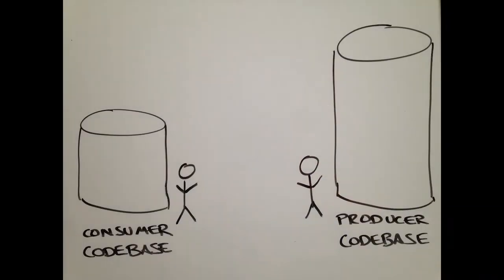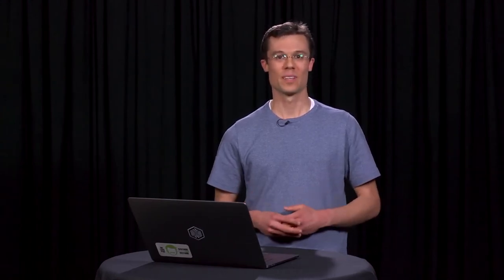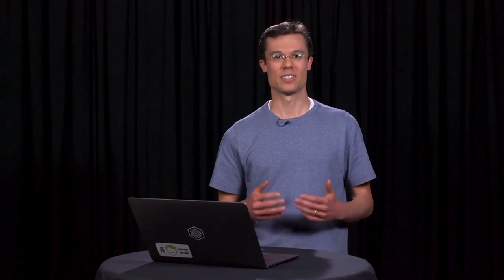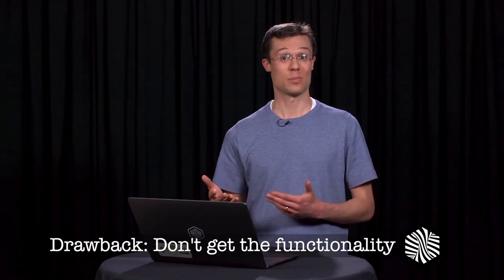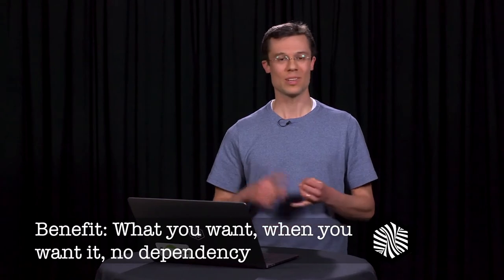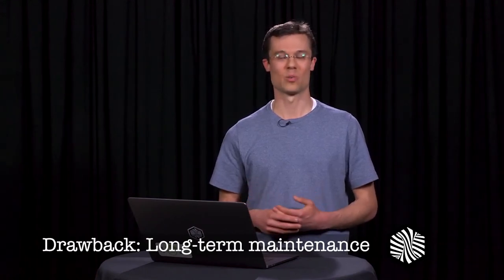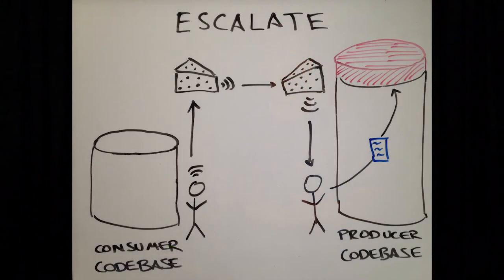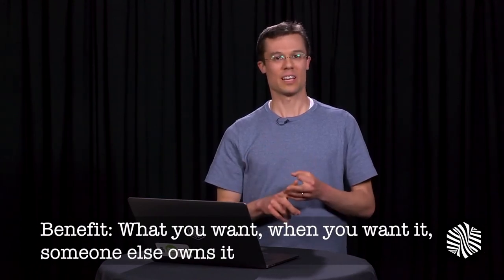Learning Path Introduction - 02: What Problems Does InnerSource Solve?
InnerSource encourages and rewards collaboration and code reuse with anyone, regardless of their position in a company’s organizational structure. This approach differs from what is seen in traditional organizations where ideas and work product tend to stay trapped within the boundaries of the internal corporate hierarchy and its silos. Let’s explore one situation that gives an example of this idea.